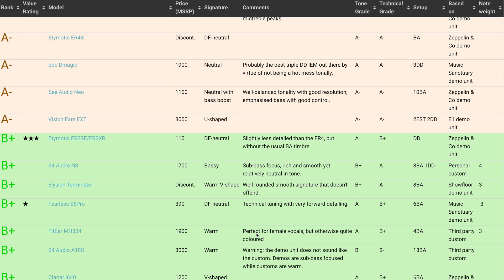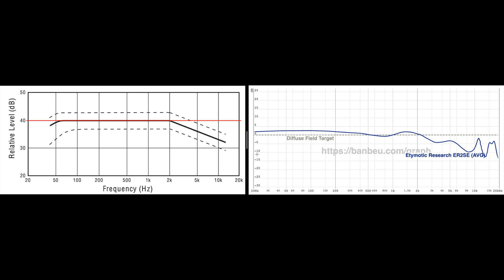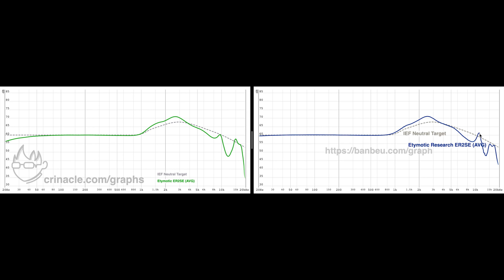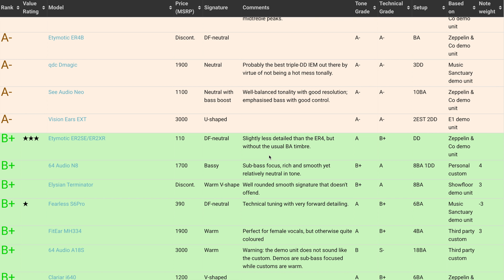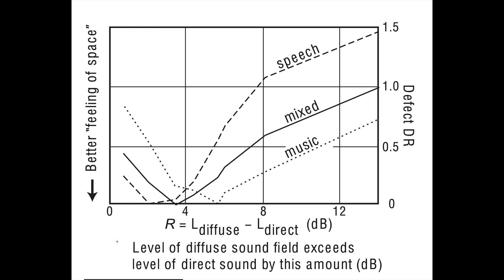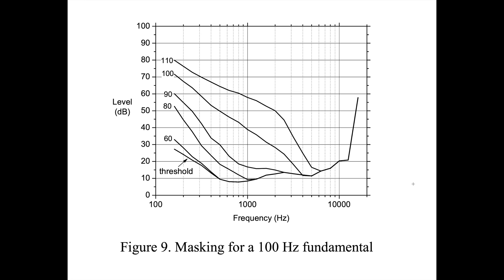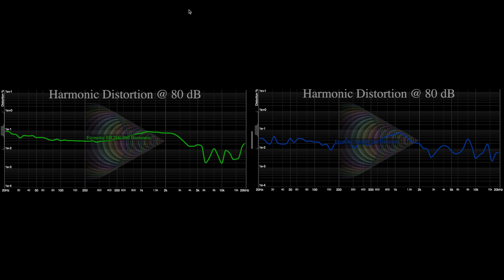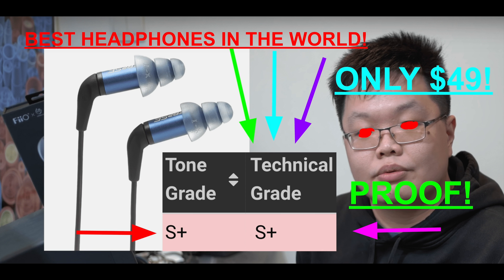The Best Headphones in the World? [outdated]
I was forced to shed light on Crinacle's severe lack of technical knowledge and measurement manipulation as well as explain how to analyze headphone measurements. Can you identify the best headphones in the world?

Sound Reproduction: The Acoustics and Psychoacoustics of Loudspeakers and Rooms

0:00 Introduction
0:18 Dolby X-Curve Explanation
0:53 Crinacle Measurement Manipulation
1:39 Technicalities Introduction
1:49 Soundstage
2:26 Detail
3:47 The Best Headphones in the World